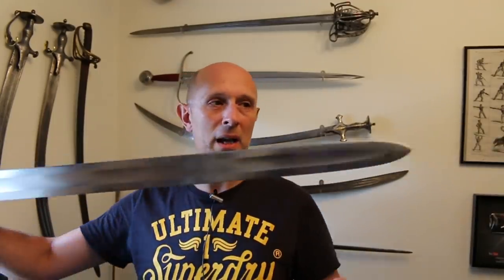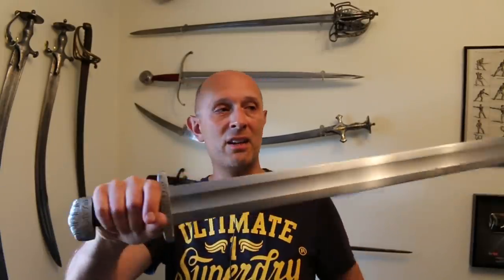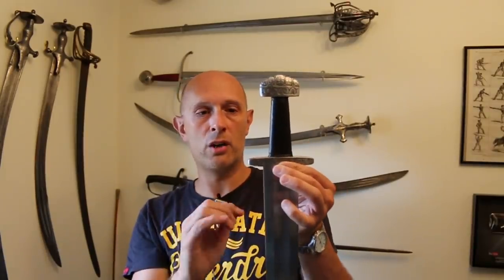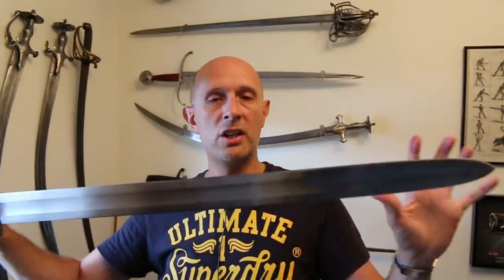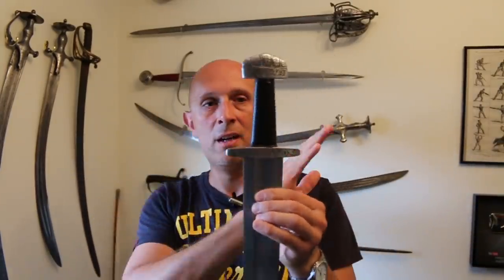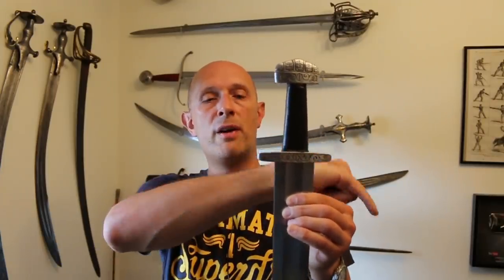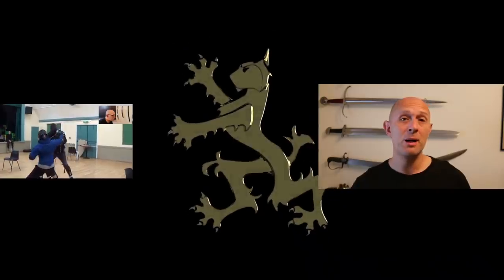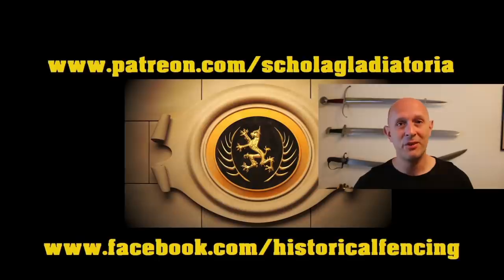Late Viking Era & Early Norman Swords